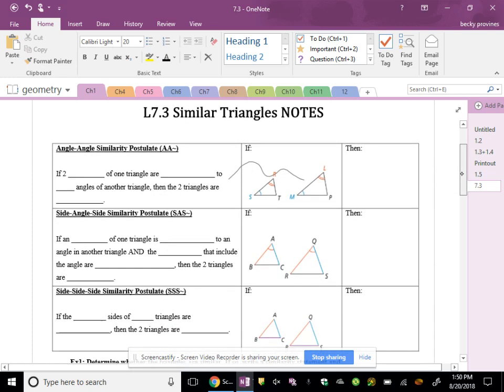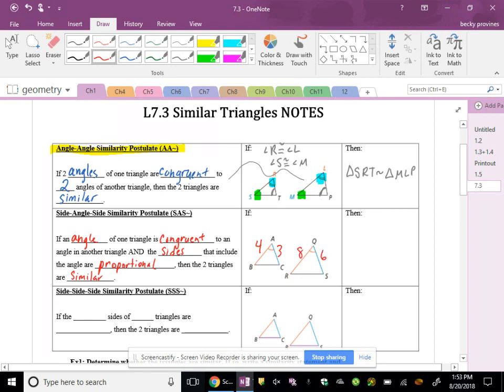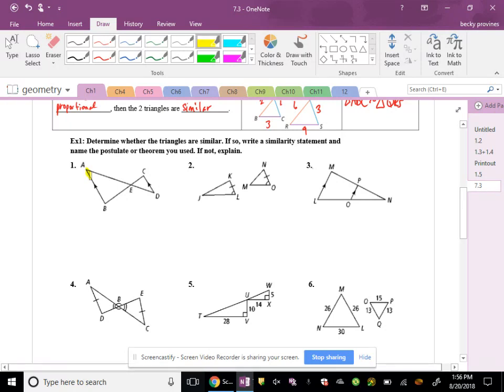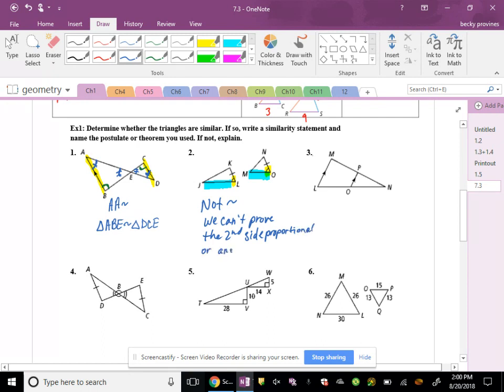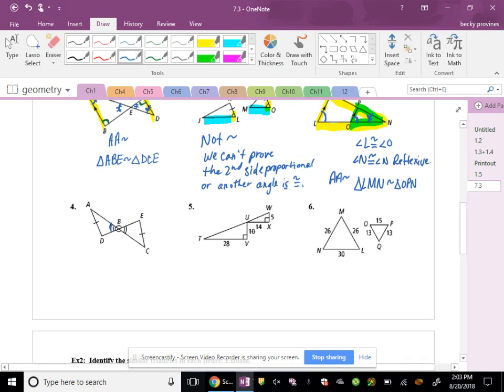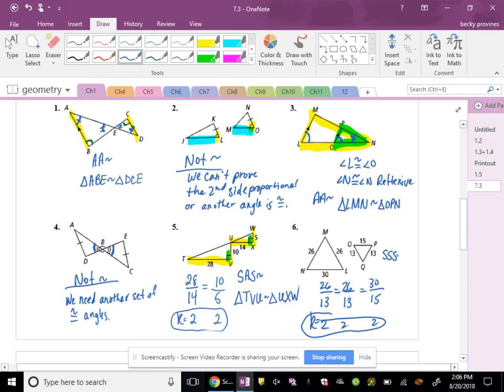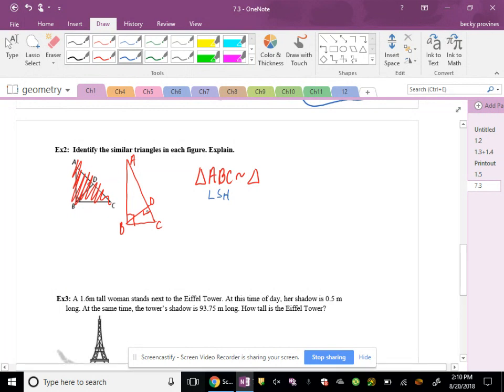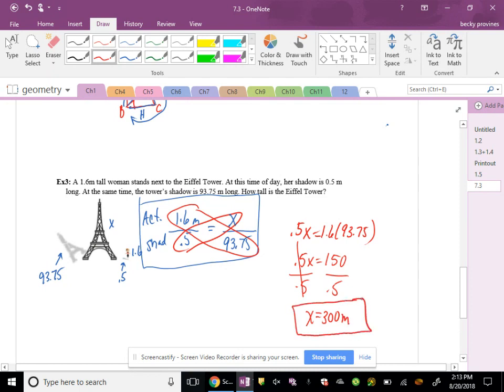7.3 Similar triangles